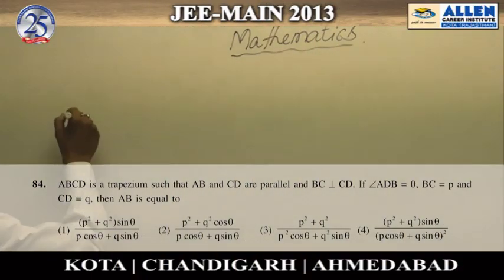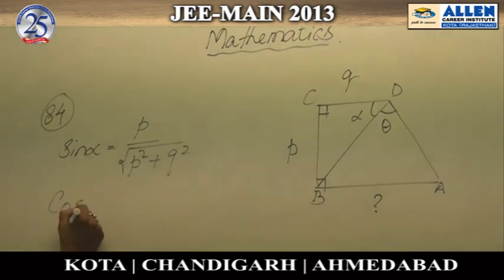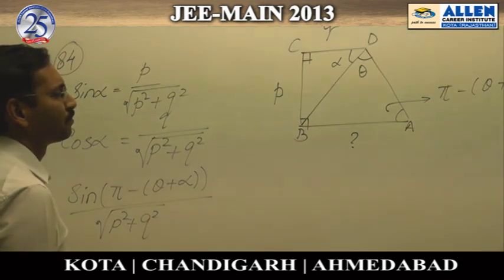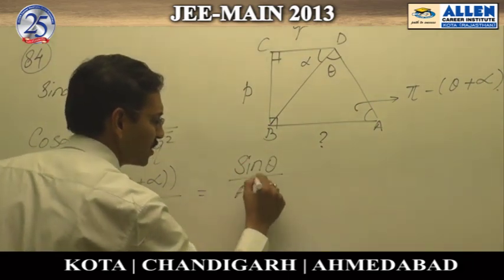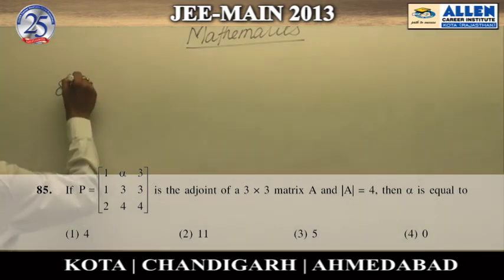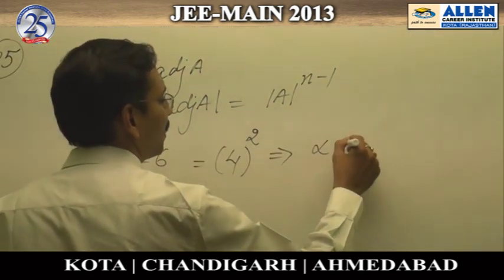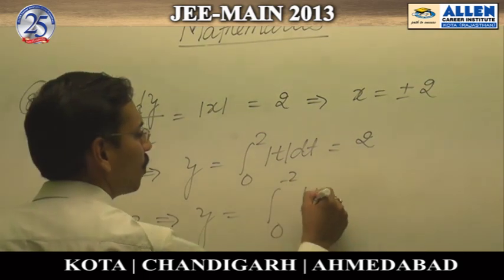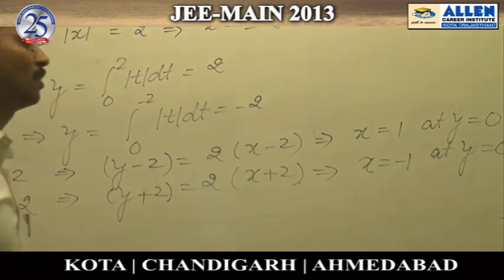Mathematics Ques: 84,85,86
Subject : Mathematics
Solutions done by Jeevan Jyoti Sir (Faculty -ALLEN Career Institute)